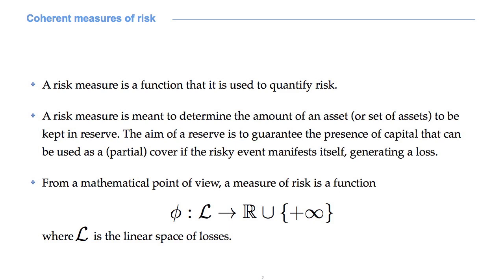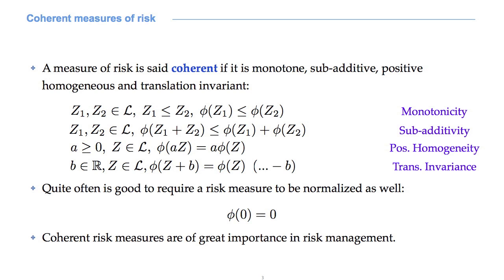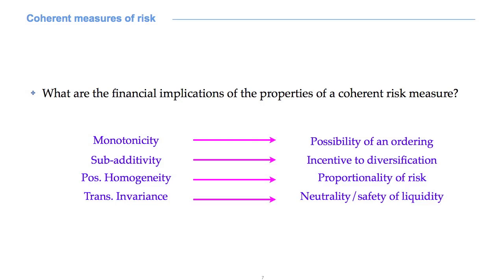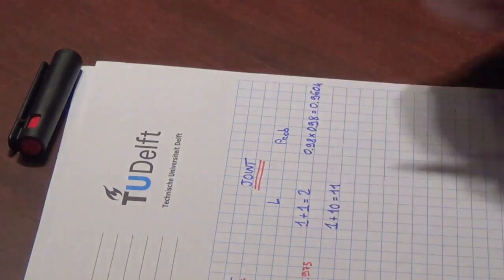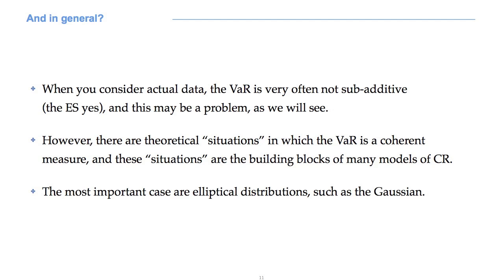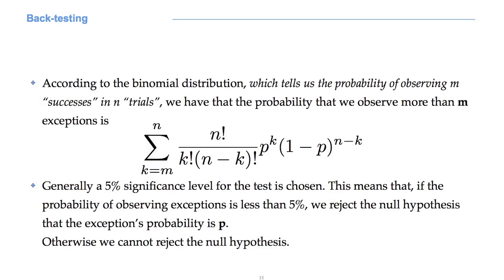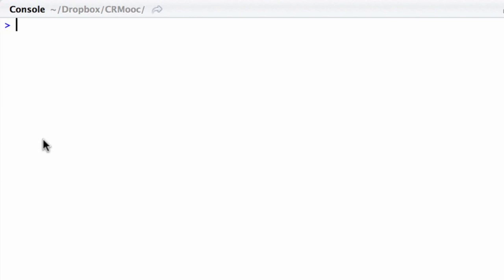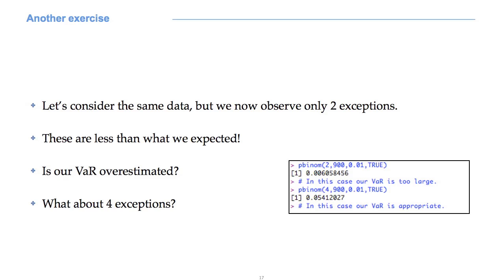TW3421x - Week 3 VaR - 3